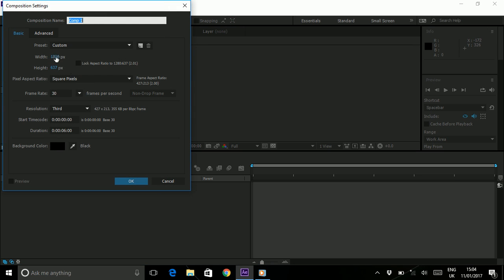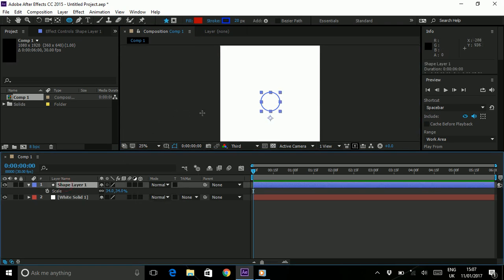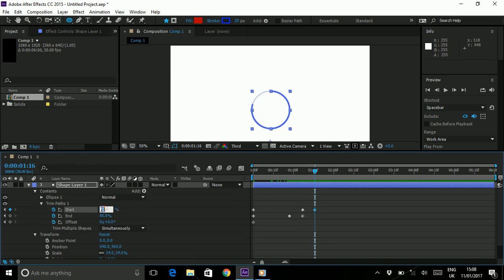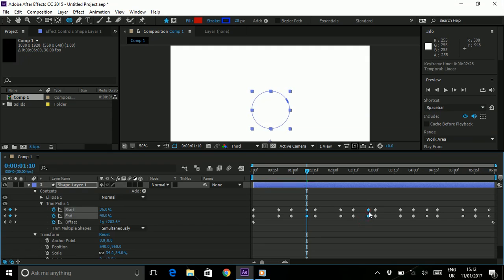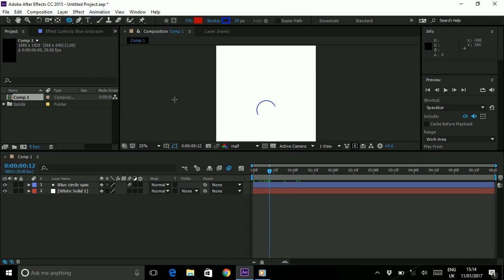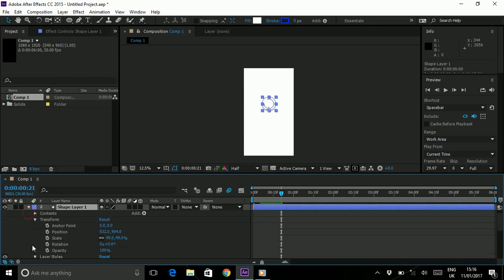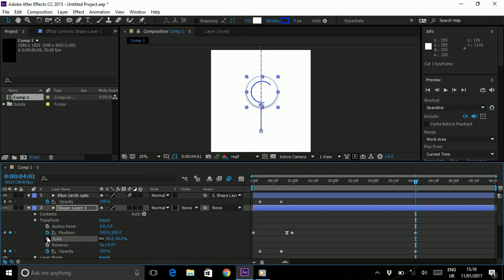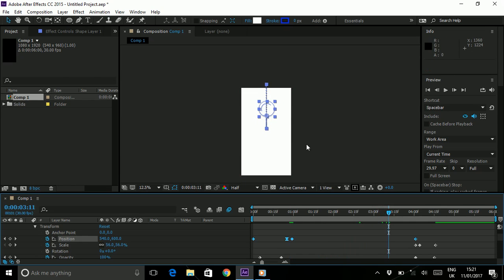Creating the loading wheel refresh circle in after effects tutorial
This is a tutorial looking at creating the famous loading wheel that is on most products. This refresh circle will be created in after effects.